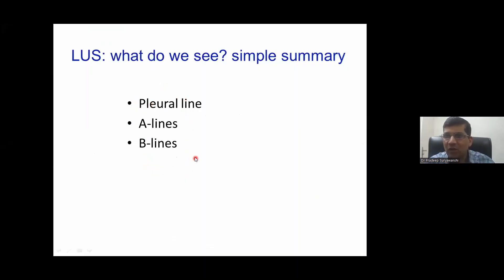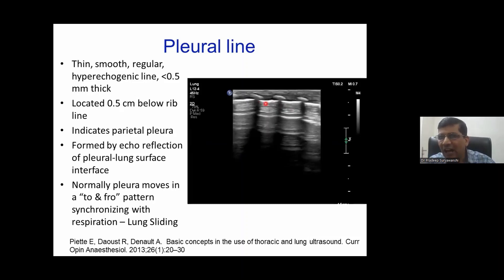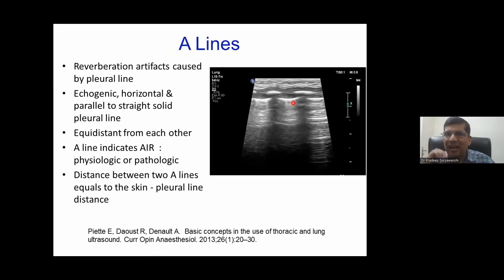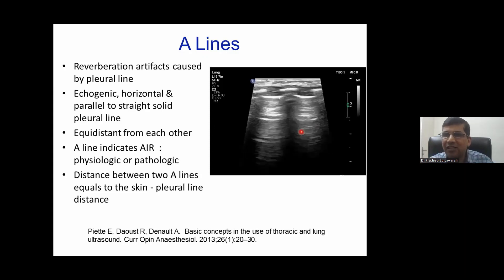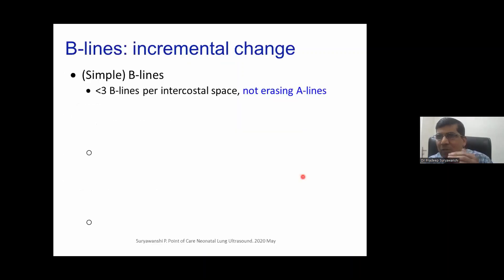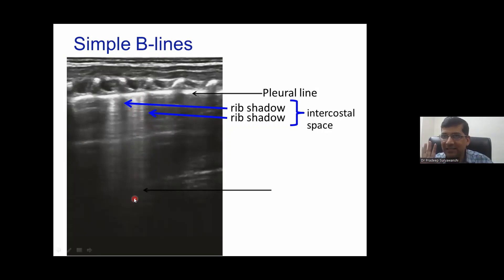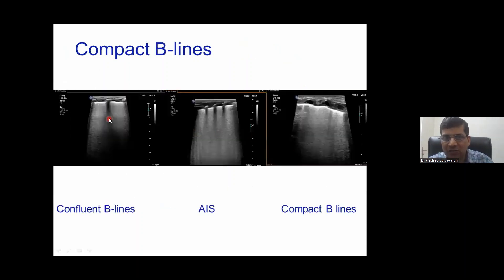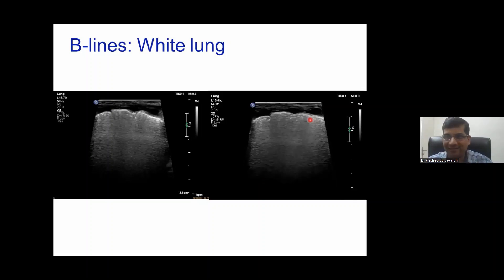A and B lines on neonatal lung ultrasound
Dr Pradeep Suryawanshi, who is head of Neonatology at BVU medical college, Pune (trained in India and Australia), explains the basics of A and B lines on lung ultrasound in neonates.
Dr Pradeep is a reputed teacher-he runs NEOPOCUS 6-month course on
Neonatal POCUS covering Brain, Cardiac, Lung, Gut, Lines/Procedures, Liver
Kidney, Hip and Spine ultrasound related to Neonatal POCUS. As he describes in the initial part of the discussion, this course is run twice a year, you can email him to get more information if interested in learning more.